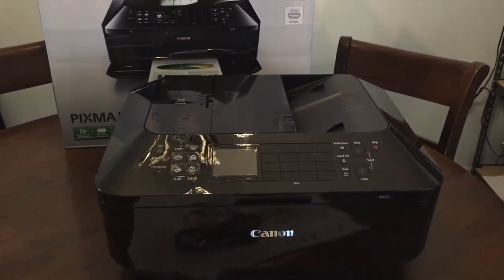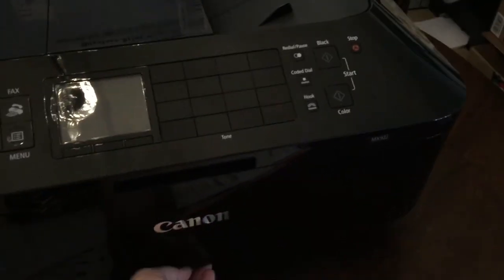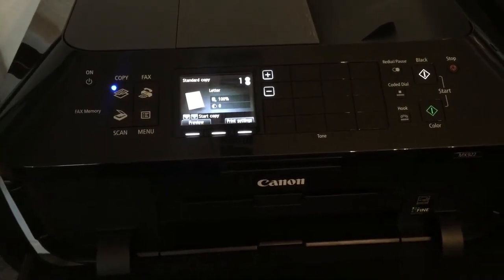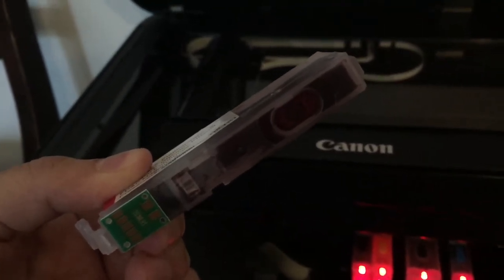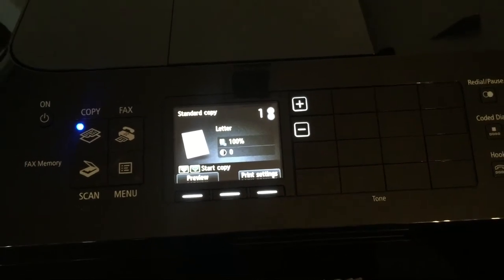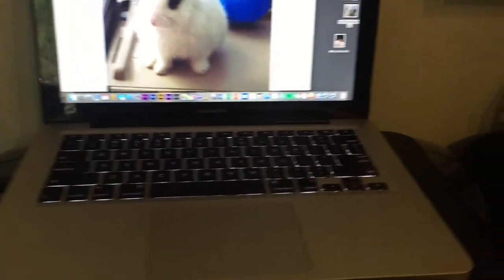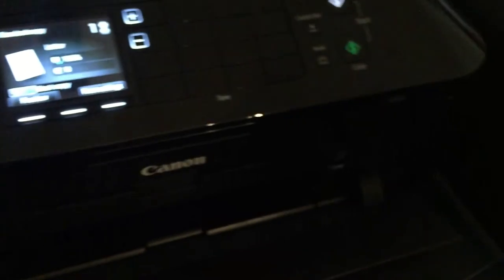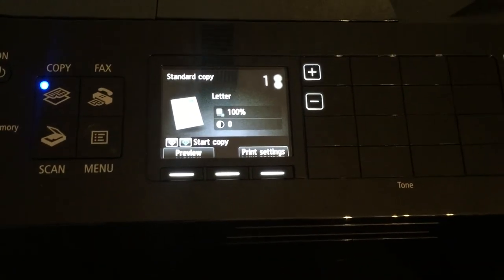DIY- Edible Printer Canon MX922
Today I set up a Canon MX922 into an Edible Printer.
Check out the video to see how you can do it too! If you bought one online that comes with everything you need and just want to know how to set it up this video will help you with that.

You need: Canon MX922 printer new never used
                   Edible Ink cartridge 250/251
                   Wafer/rice paper or frosting paper
                   Printer USB cord